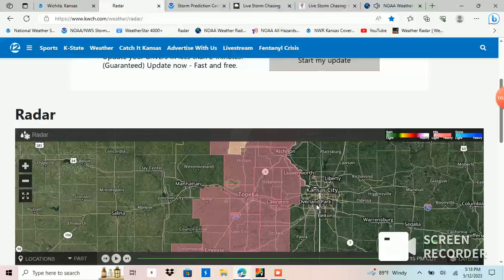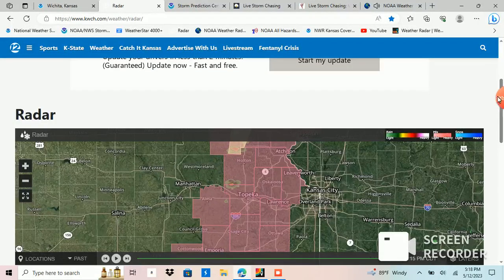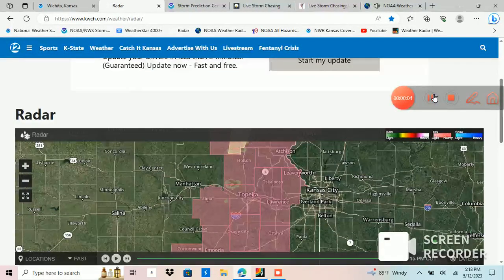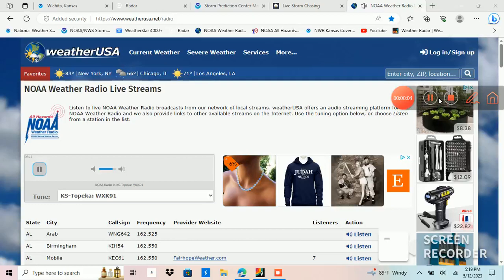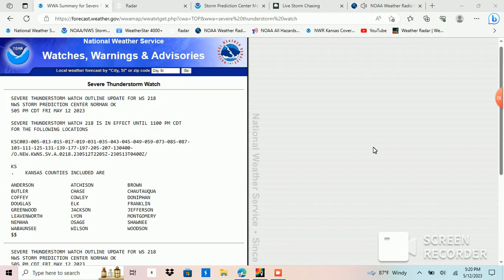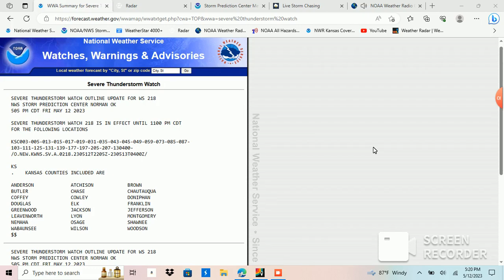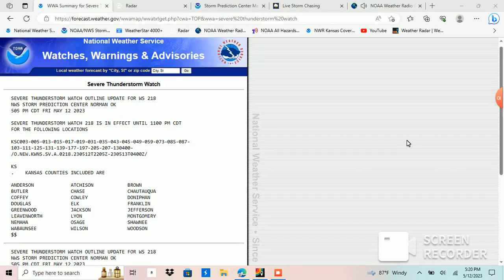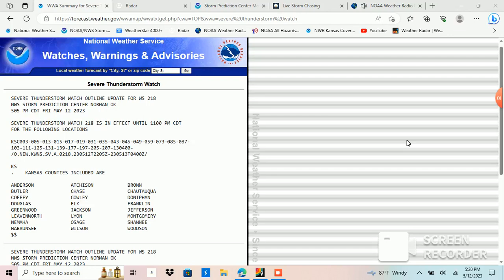severe thunderstorm watch